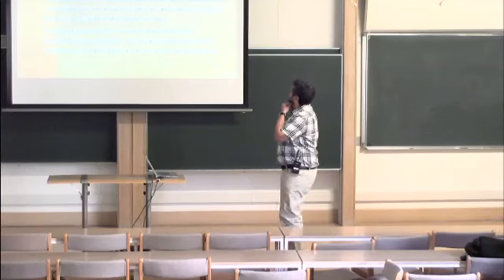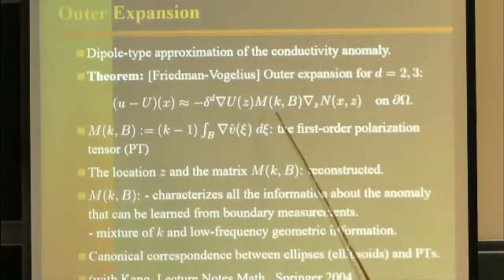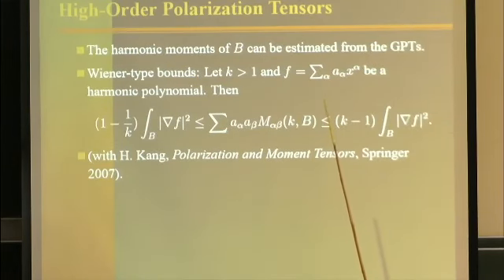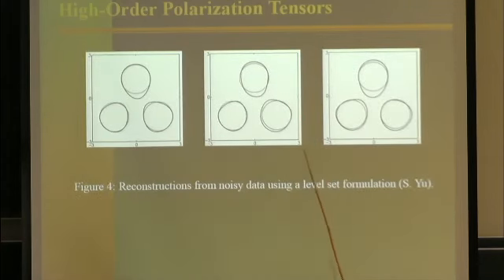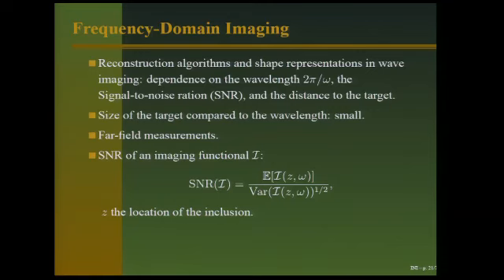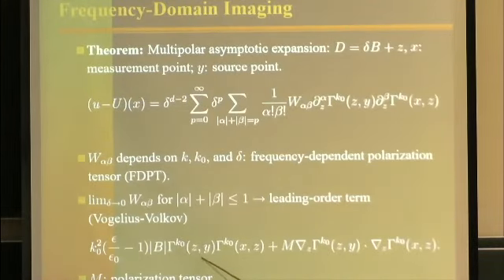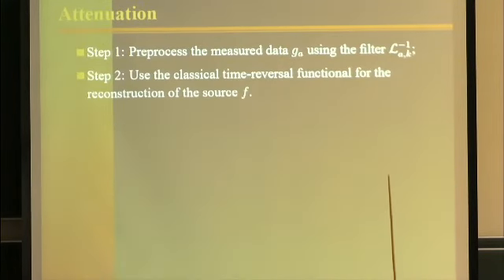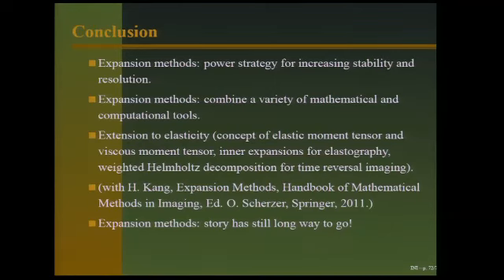Prof. Habib Ammari | Expansion methods for medical imaging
Title: Expansion methods for medical imaging
Speaker: Professor Habib Ammari (CNRS - Ecole Normale Superieure Paris)
Date: 24th Aug 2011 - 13:45 to 14:30